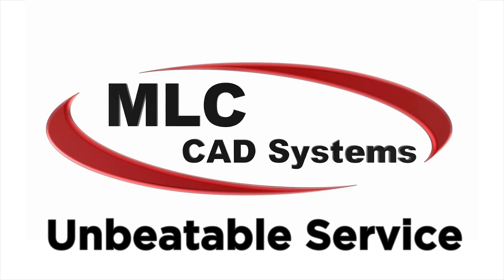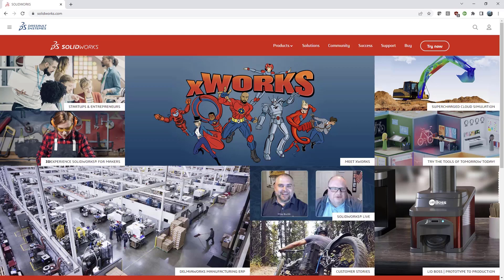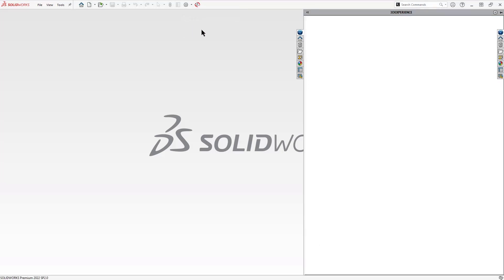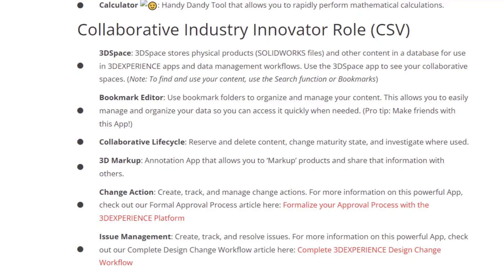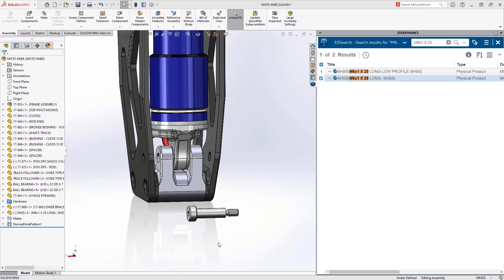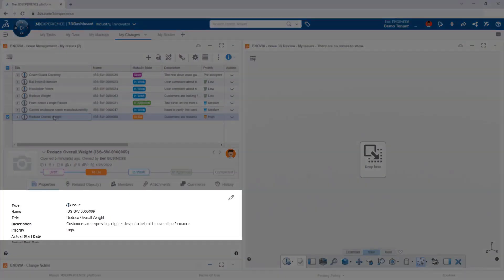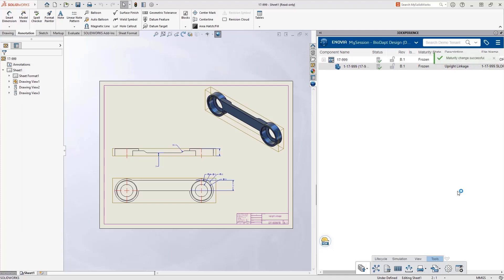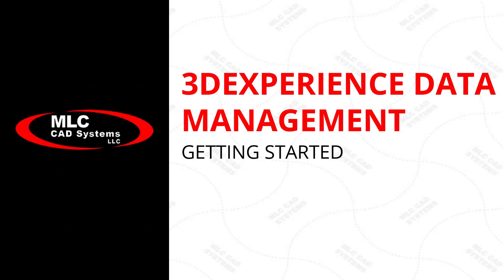Getting Started with 3DEXPERIENCE Cloud Data Management | Webinar